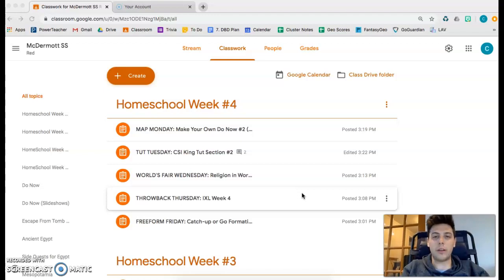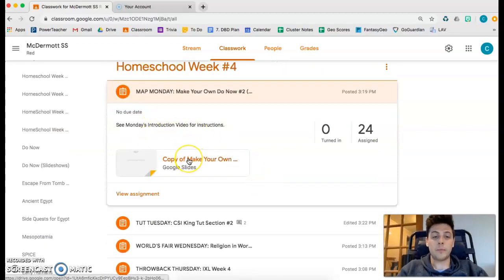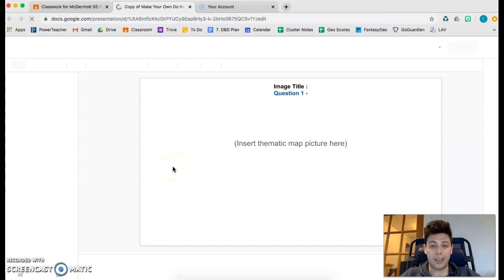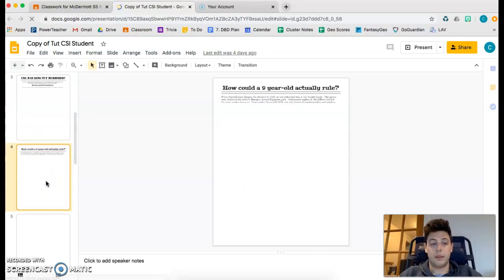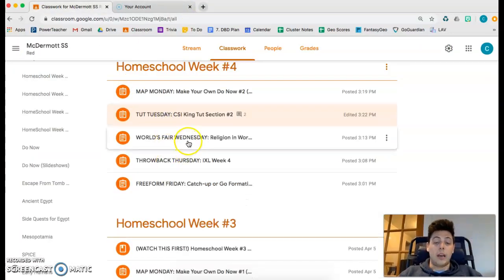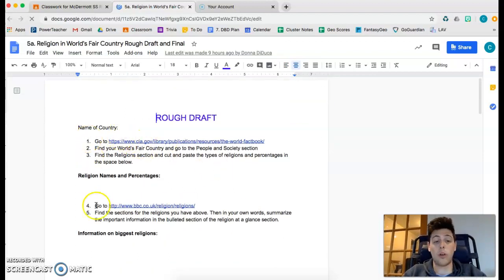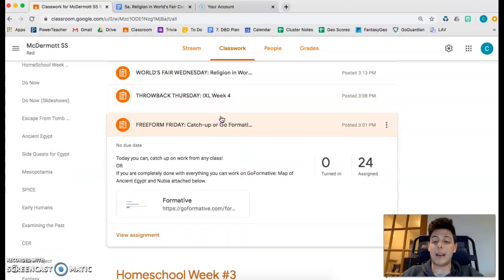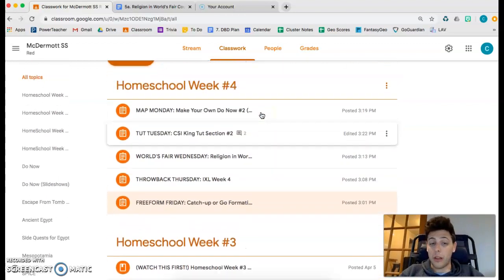Homeschool Week #4 Instruction Video